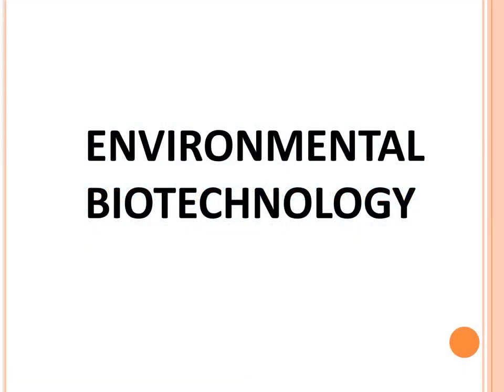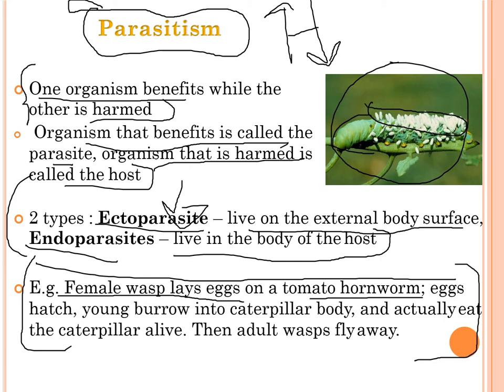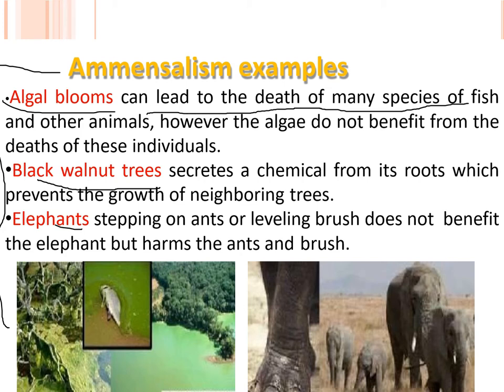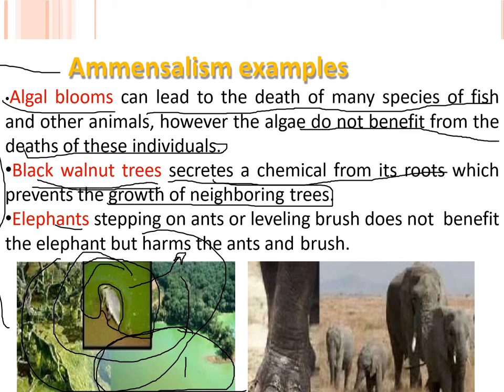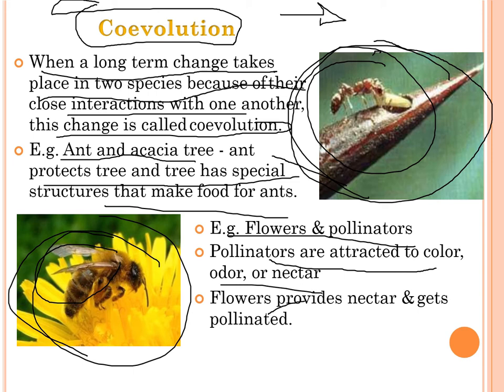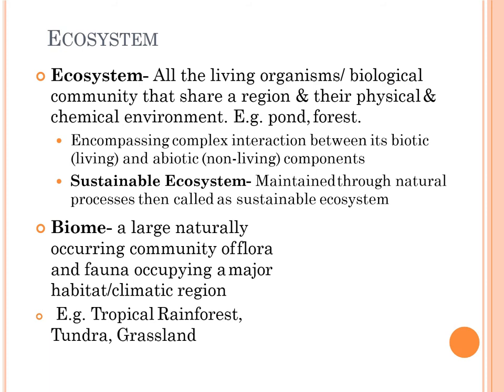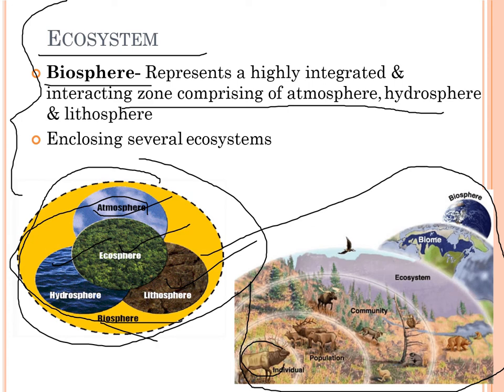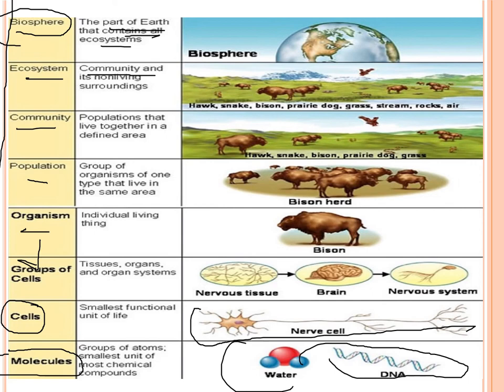Amensalism, Parasitism & Ecosystem| Explained| Environmental Biotechnology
Hey guys,
In this video, I've tried to explain Ammensalism, Parasitism & Ecosystem.